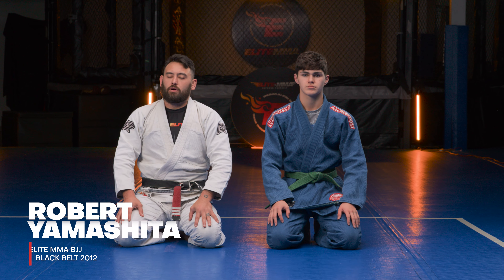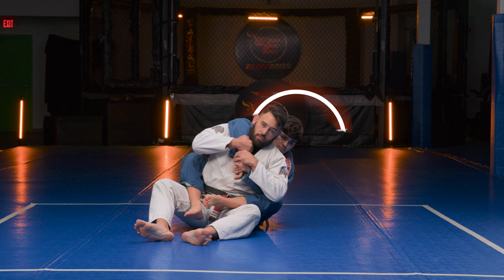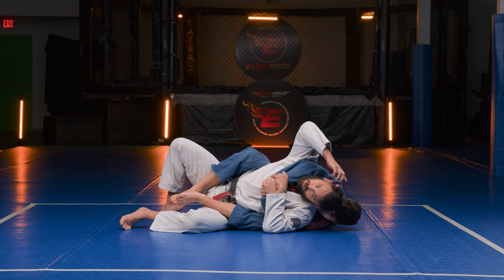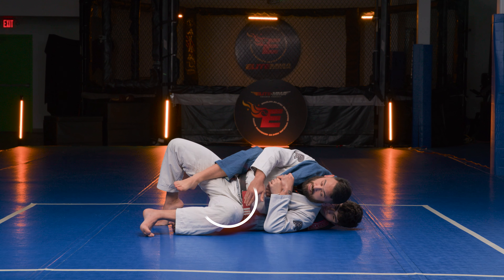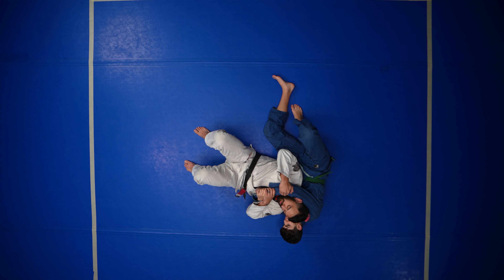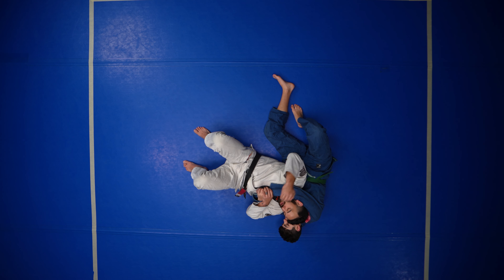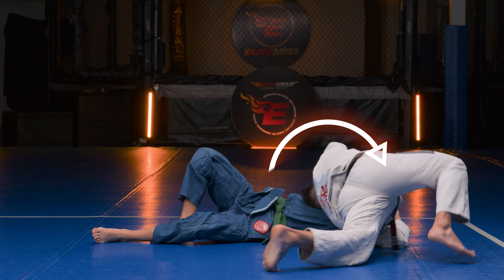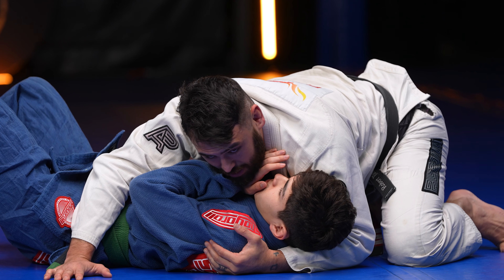03 Weak side Shed both hooks Hip Bridge into top North South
Elite MMA BJJ Black Robert Yamashita showing Weak side Shed both hooks Hip Bridge into top North South.

to take advantage of the SPECIAL!